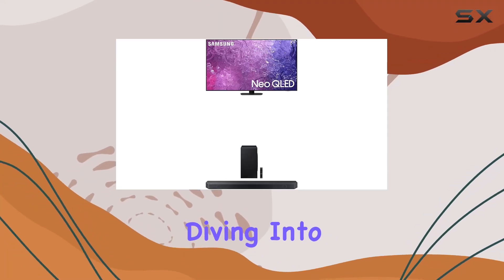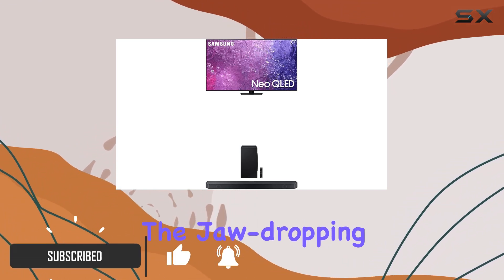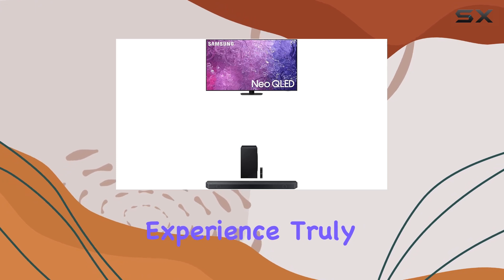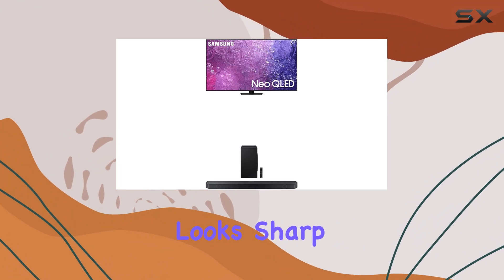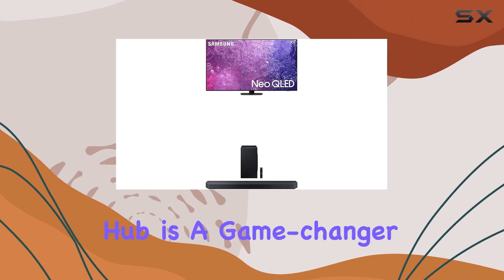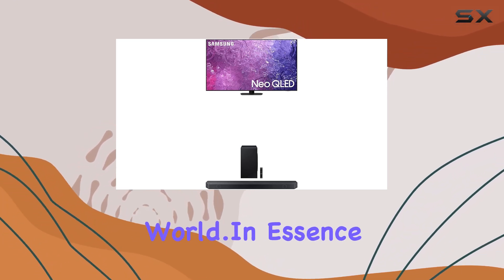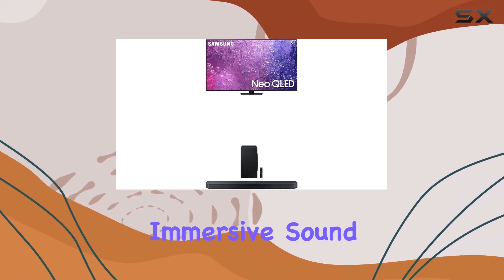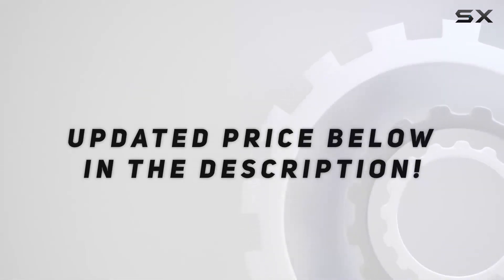Samsung 75-Inch Neo QLED 4K QN90C Series Review: Spectacular Visuals & Immersive Sound!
0:00 Intro
0:06 Review

Things that we mentioned in this video:
SAMSUNG 75-Inch Class Neo : B0C4QZXKM8